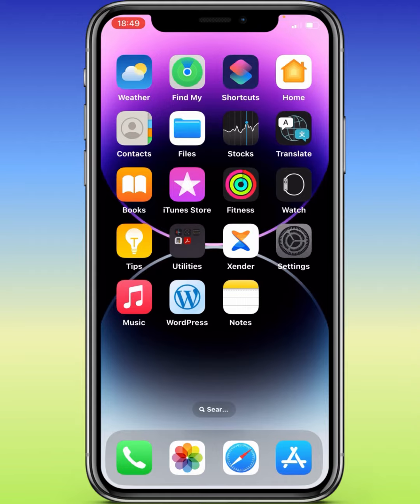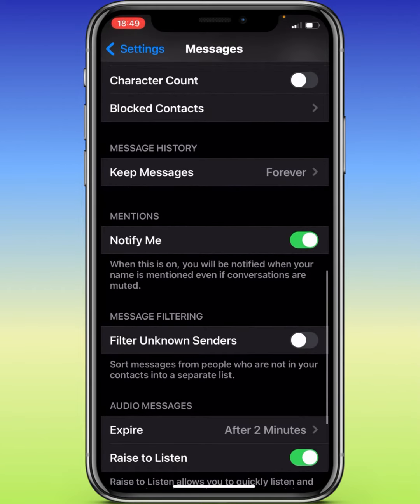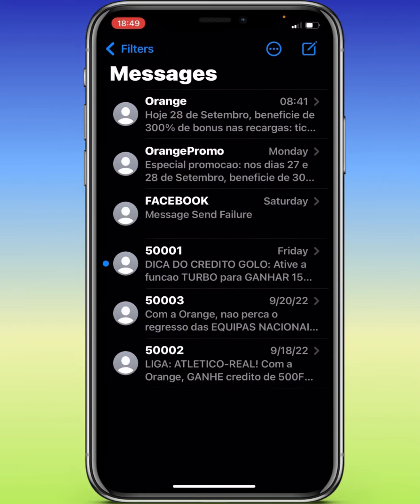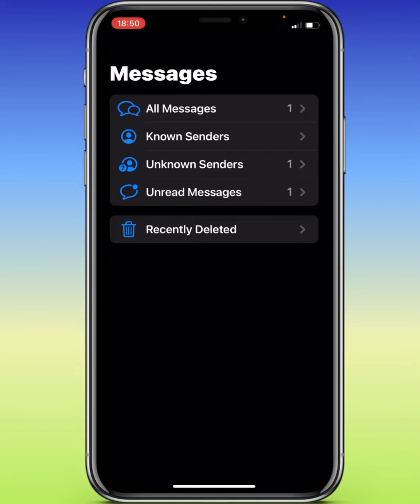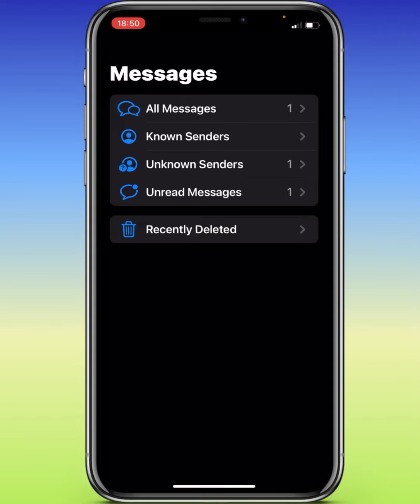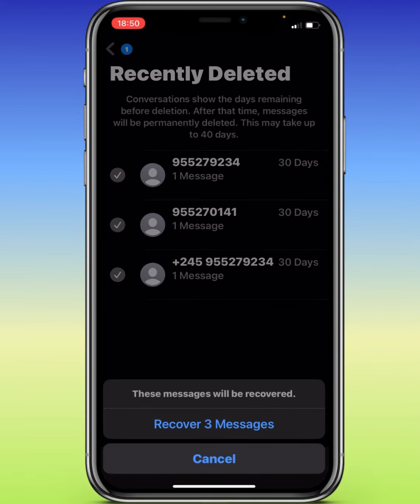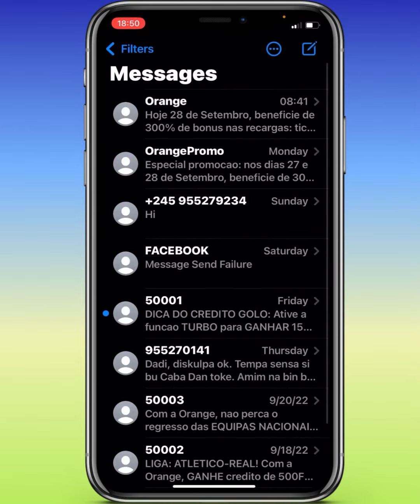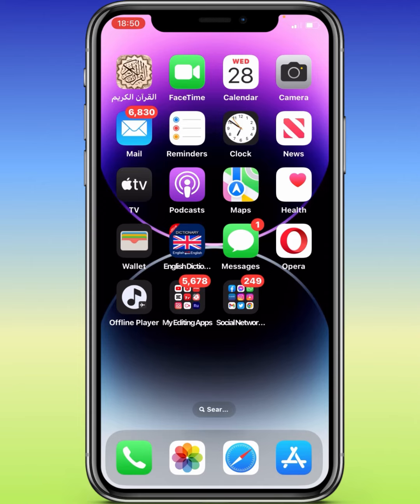How To Restore Your Deleted Messages | Retrieve Deleted Text Messages On iPhone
In this video, I’m going to show on how you can recover your deleted messages on your iPhone but in other to do that, you must make sure your iPhone is updated iOS 16.

Hi!
I am Salieu! On this channel, you will find lot of mobile tips and tutorials. I have extensive mobile skills. I love mobile programming and I would like sharing my experiences with you.

🌎𝐓𝐚𝐤𝐢𝐧𝐠 𝐓𝐞𝐜𝐡𝐧𝐨𝐥𝐨𝐠𝐲 𝐓𝐨 𝐓𝐡𝐞 𝐍𝐞𝐱𝐭 𝐋𝐞𝐯𝐞𝐥 📲💻. 𝐂𝐚𝐭𝐜𝐡 𝐌𝐞 @